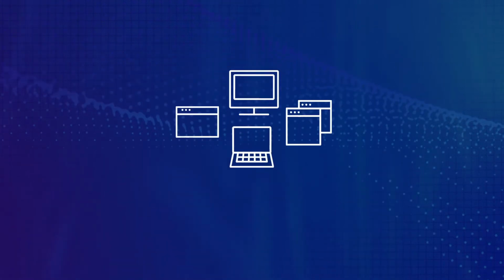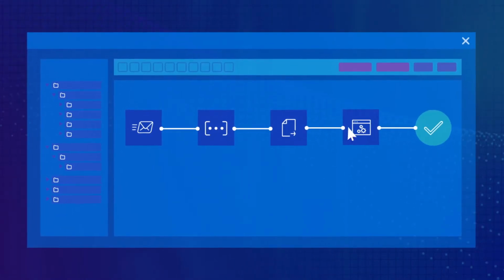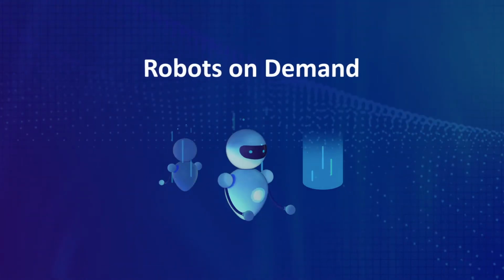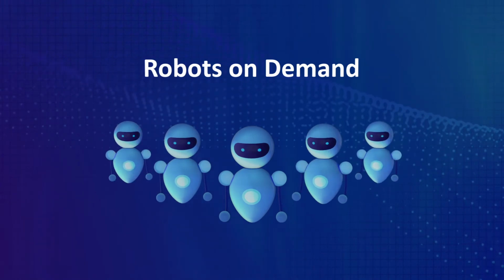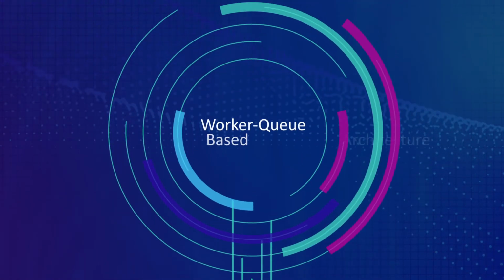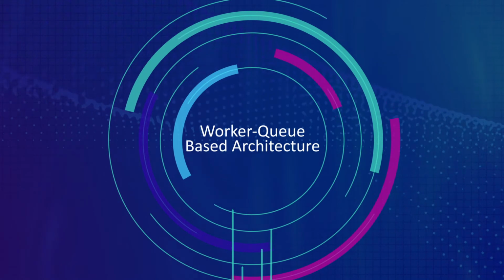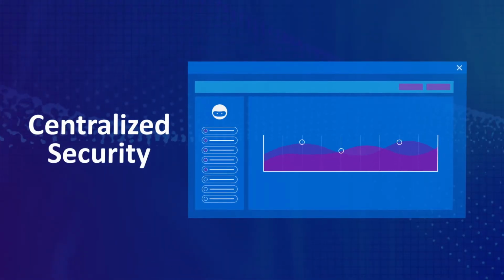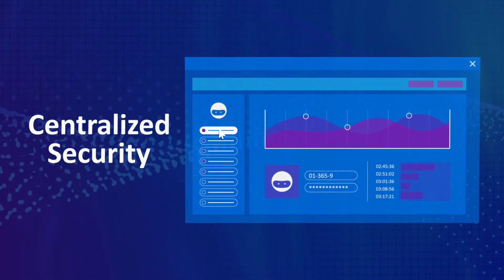Micro Focus RPA—Welcome Your New Robo Workers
Micro Focus Robotic Process Automation (RPA) gives you the power to build, secure, and scale automated business processes, from legacy mainframes to the latest SaaS apps. Record screen actions in the same interface where you design end-to-end workflows, combining UI automation steps with IT operations. A worker-queue-based architecture makes it possible to scale your robots up or down as workloads change. Control your robots completely from a central dashboard. With unique IDs and encrypted role-based credentials, your robots are enterprise ready.

Welcome your new robo workers, liberate human brainpower, and ignite enterprise productivity.